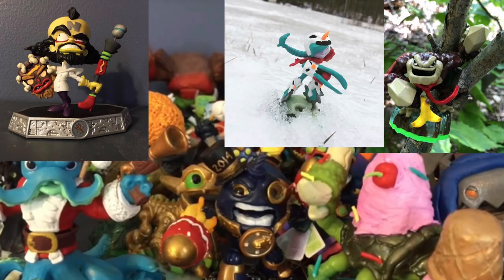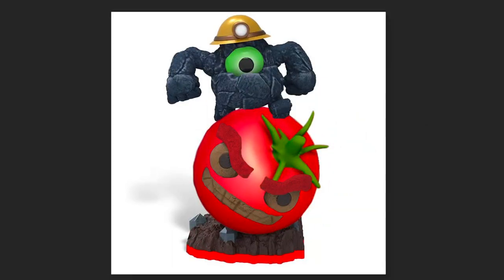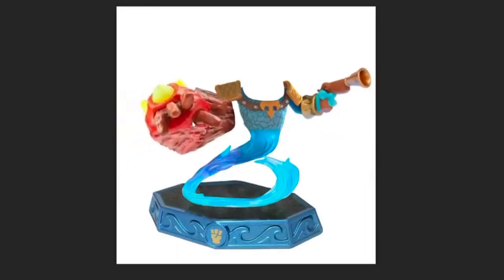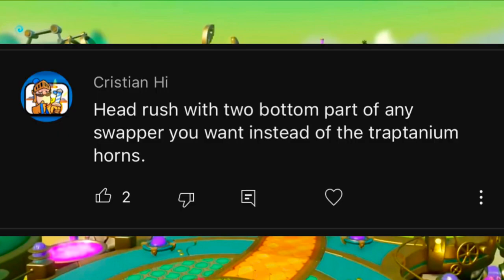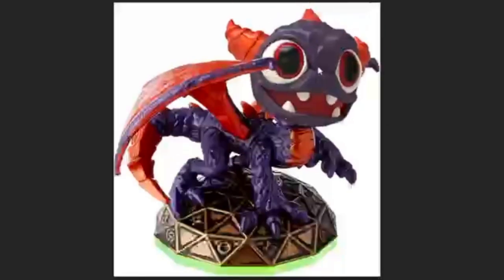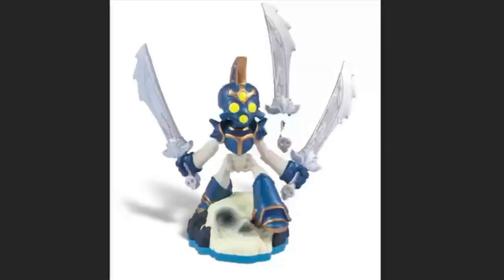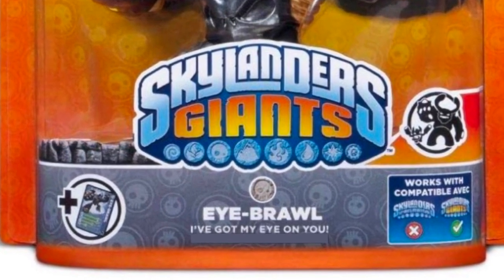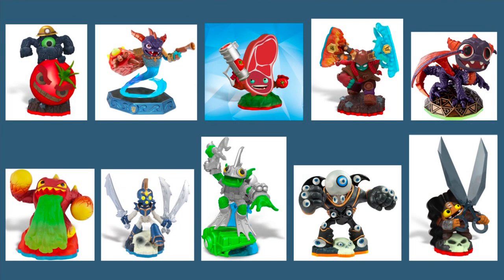I Designed Your Terrible Custom Skylander Ideas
In this video I made renders of some of your awful Skylanders custom ideas to prove that they do not deserve a physical form. Though, comment your favorite custom from the video and I actually will make the one with the most support into a physical custom figure...